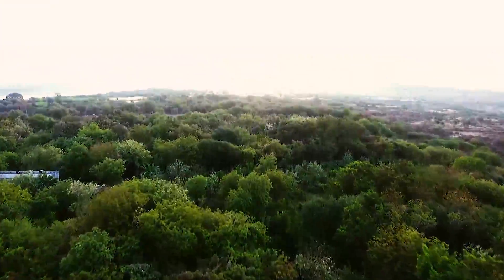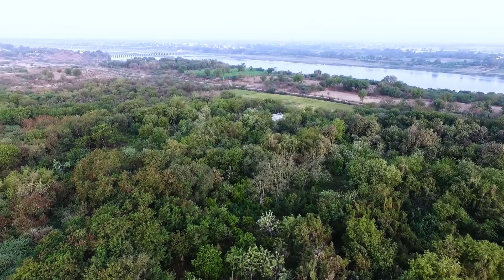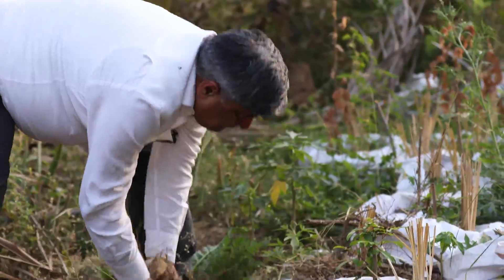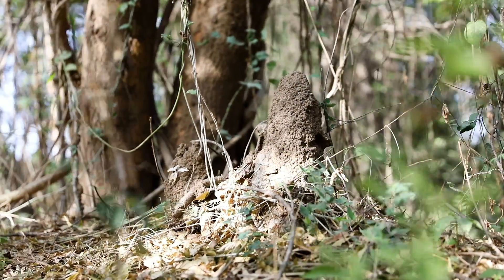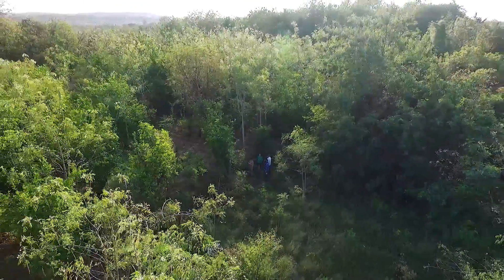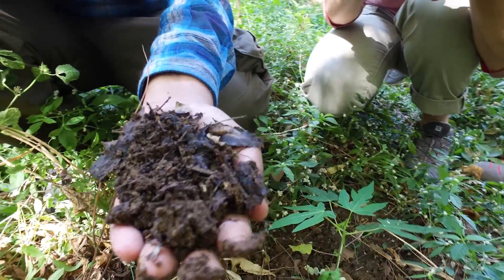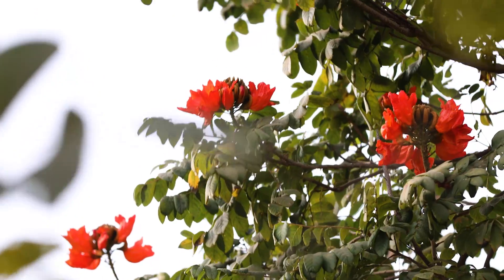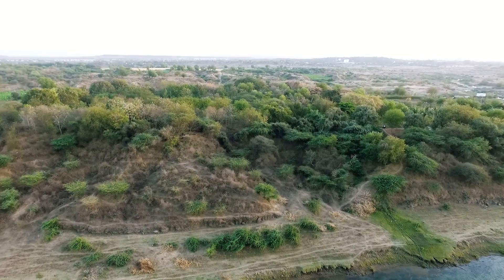Vanya Natural Organic_2017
This films is about a pioneering organic farming carried out at Vanya farms. We at Vanya Organic are trying to restore nature and soil to its original state at our farms at Khalghat which is situated the banks of Narmada river in Madhaya Pradesh .  For over a decade we have been following some very simple practices which restored nature and turned an arid stretch of land into one of the largest food forest/ natural farm of the country. We followed very simple 4 principles of farming i.e. (1) No tilling or no cultivation i.e. no turning of the soil. (2) No chemical fertilizer. (3) No weeding by tillage of herbicides (We believe that weeds play a part in building soil fertility and in balancing the biological community) (4) Mixed  cropping  (5) Mulching.
Our farming is a step higher than simple organic farming based on certain principles. We believe that It is a sacred duty to give back to nature what she is giving to you.